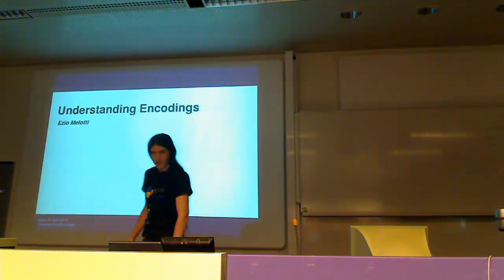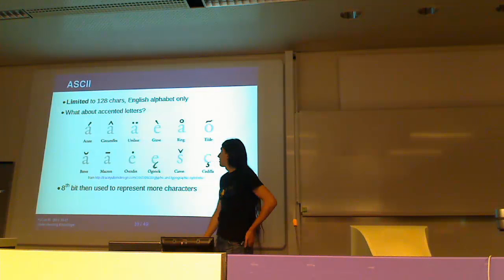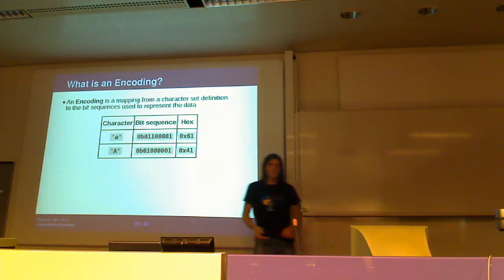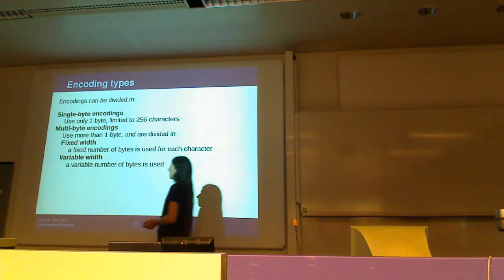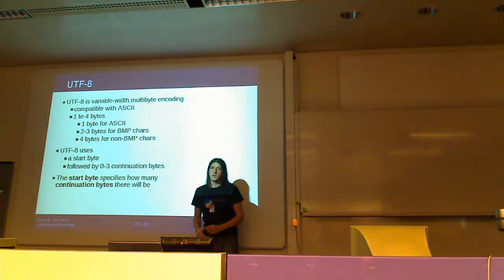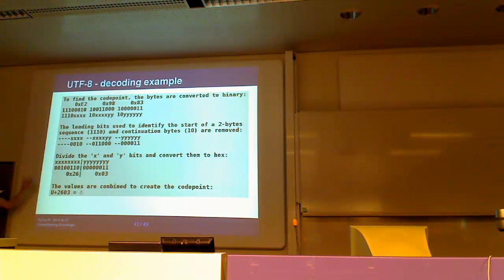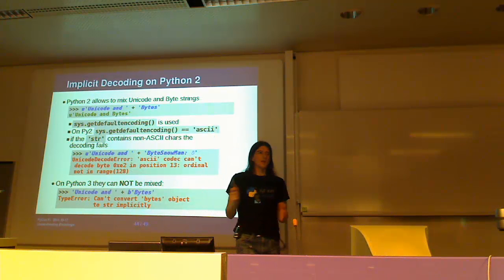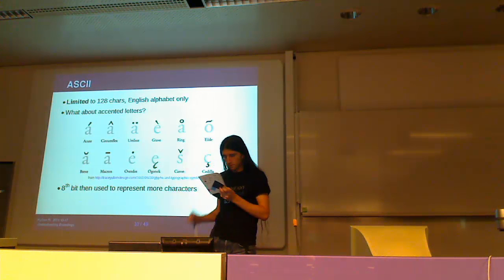Understanding Encodings - Ezio Melotti - Pycon Finland 2011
Working with Unicode and encodings might be confusing, but every
developer must know how they work.
Even if the full Unicode standard is actually quite complex, only a
few basic concepts are really necessary to work with Python and
Unicode:
* the differences between Unicode strings and bytes;
* how encodings are used to store characters;
* the differences between different encodings;
* how to understand Unicode-related errors;

This talk aims to explain these concept.
Best practices for using Unicode, the current status of Unicode in
Python 2 and 3, and the plans for the future (e.g. PEP393 - Flexible
string representation) will also be discussed.
The talk is suitable for both new developers that are not yet familiar
with Unicode and for experienced developers that want to understand
better what's going on under the hood.